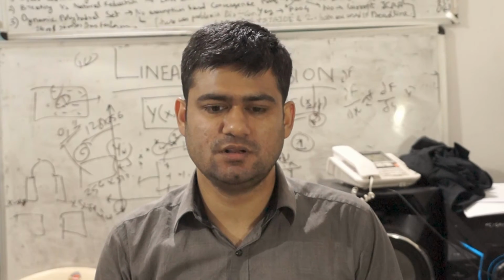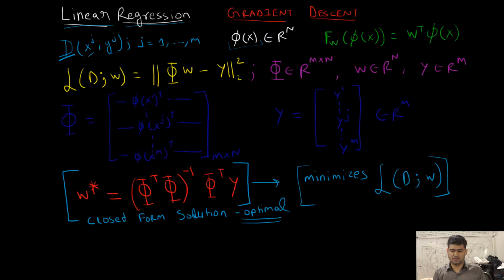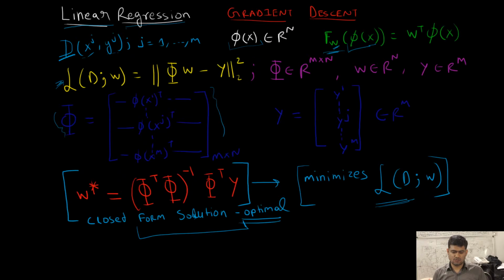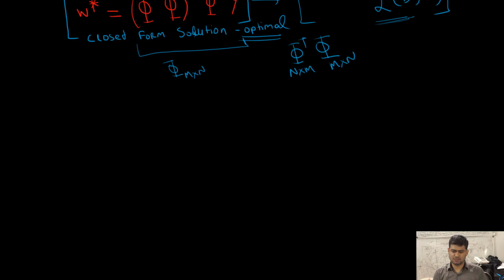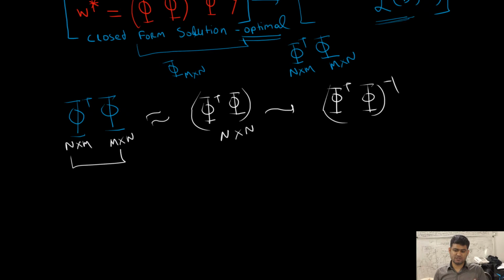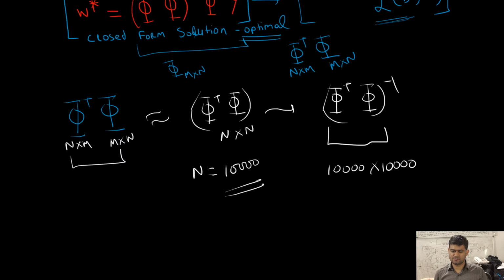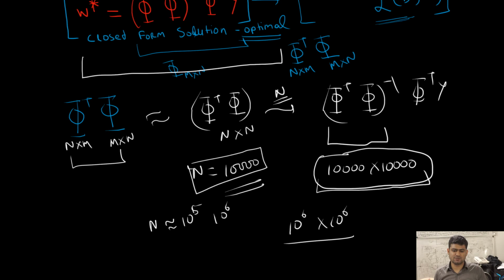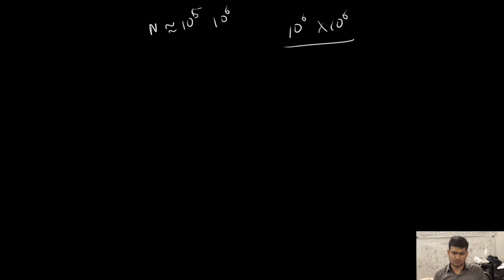AI-1.0X: Machine Learning: Linear Regression Part 7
Minimizing the Loss Function - Gradient Descent Algorithm